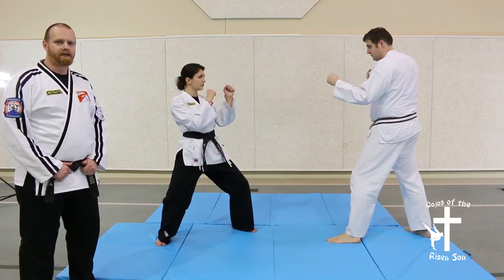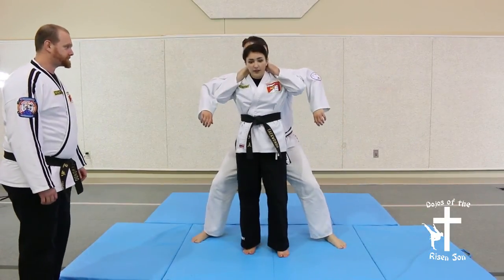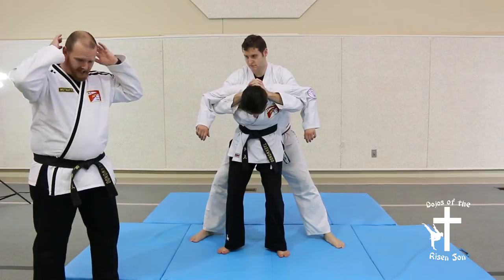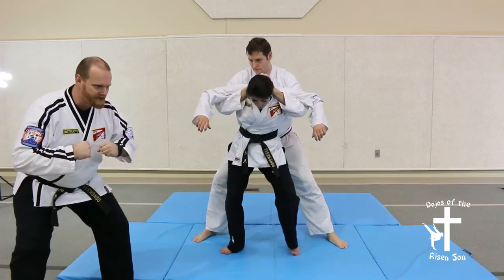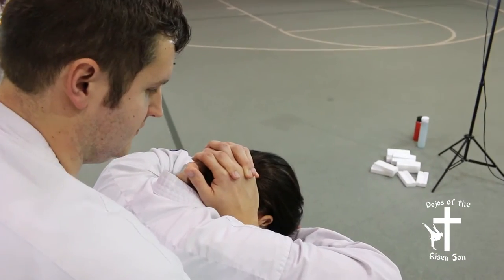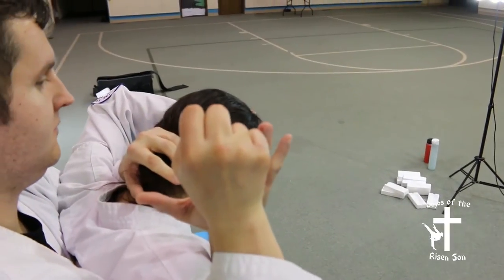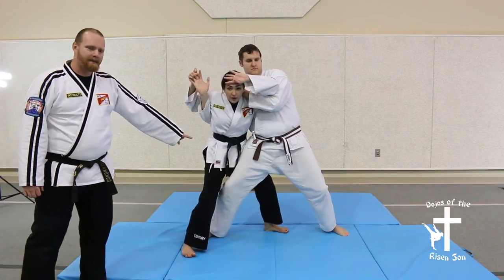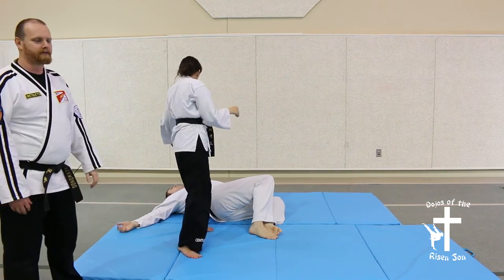Defense Technique 16